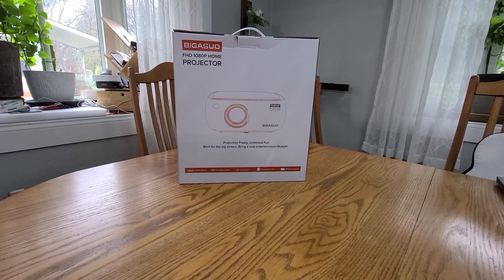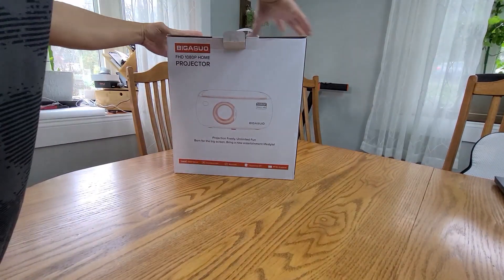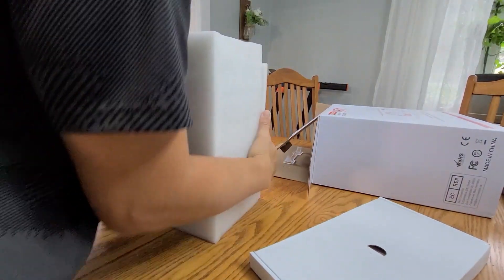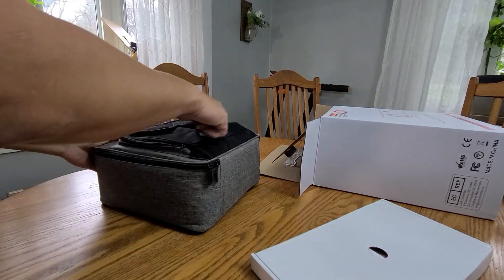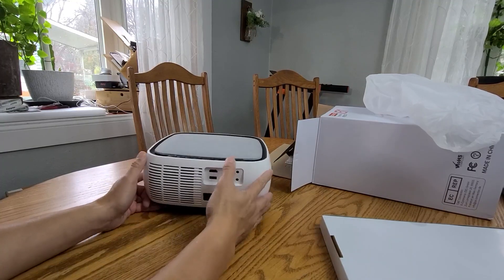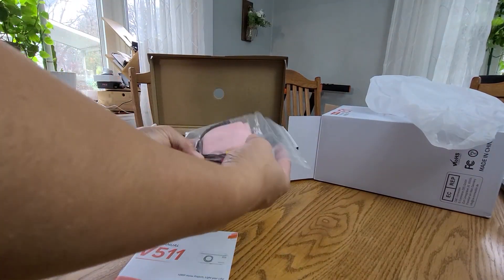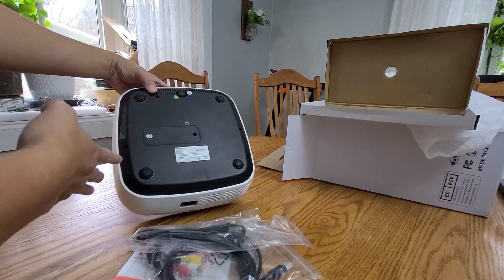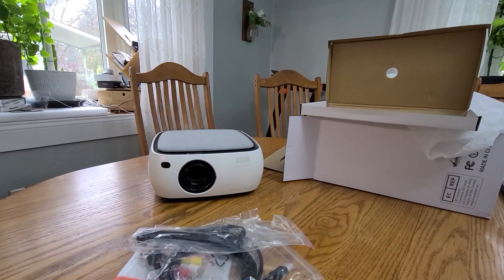5G WiFi 1080P Projector Bluetooth 4K Supported BIGASUO 420 ANSI Outdoor Movie Projector Review